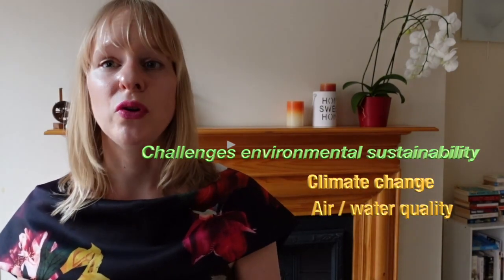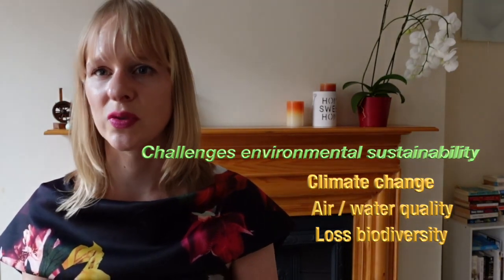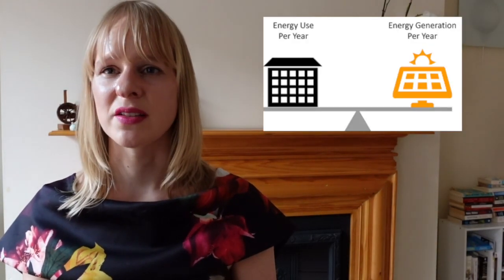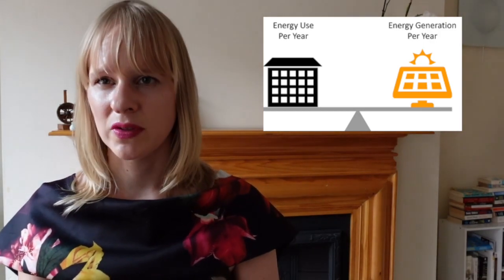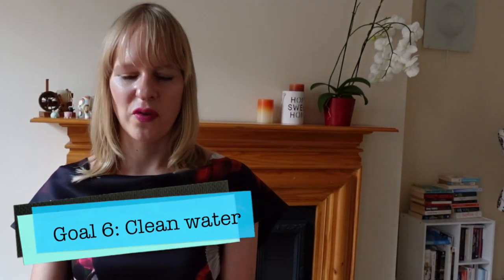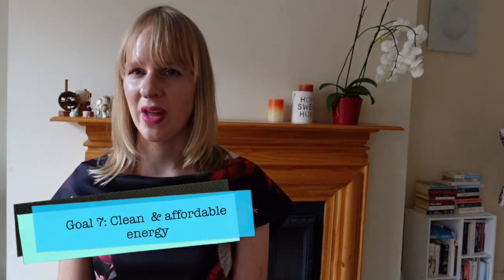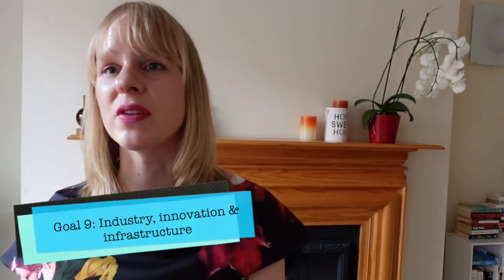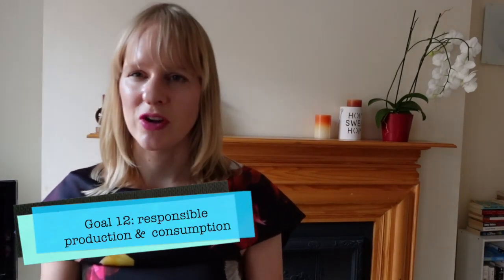How do engineers contribute to sustainability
Engineers have a significant role to play in sustainability; in this short video, I will discuss how they do this based on the UN Sustainable Development Goals. I will explain concepts such as sustainability and achieving net zero and show how  engineers work to enhance the welfare, health and safety of all, with the minimal use of natural resources and paying due regard to the environment and the sustainability of resources.